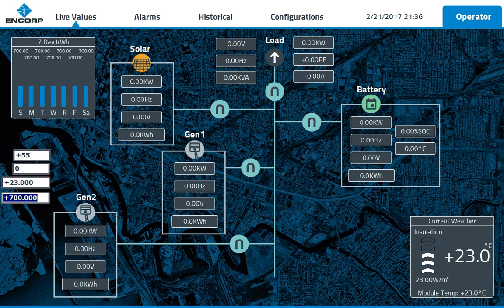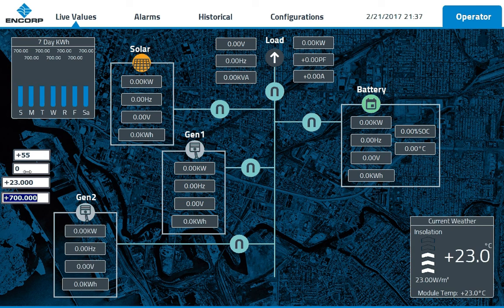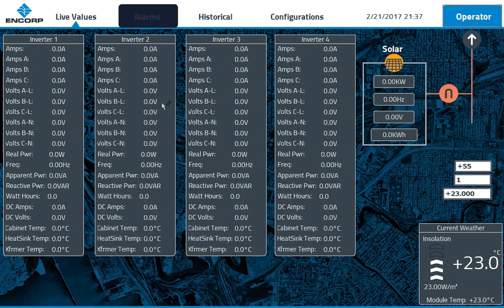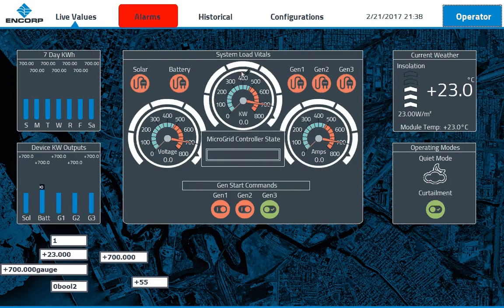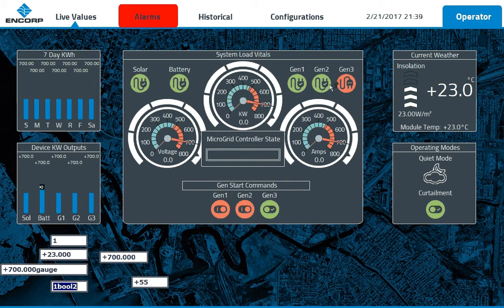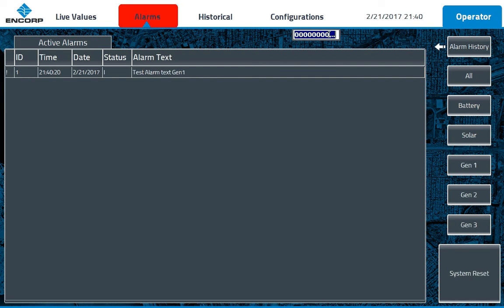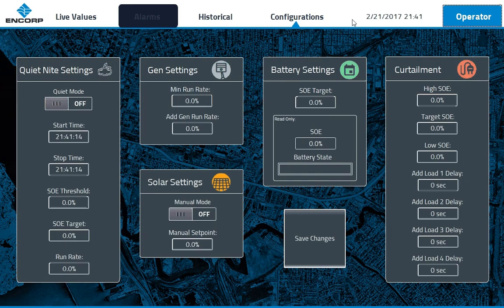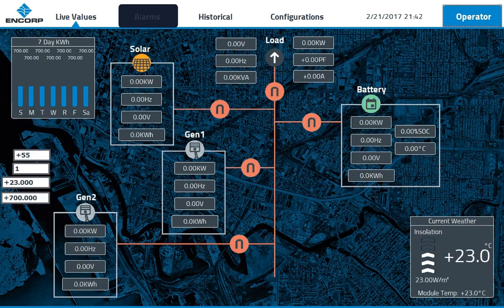Long distance (US to South Africa) microgrid control via advanced HMI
A remote microgrid in South Africa is controlled by an Encorp engineer from a Starbucks in Vail, Colorado.